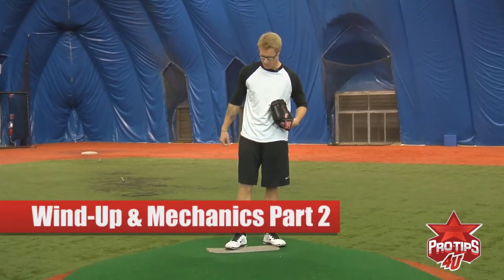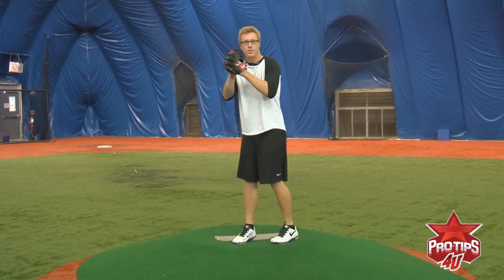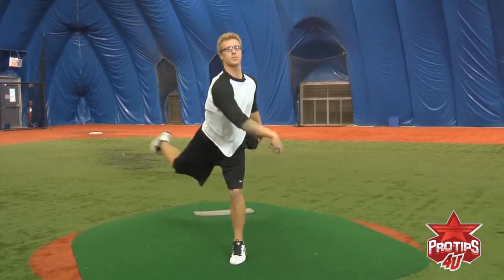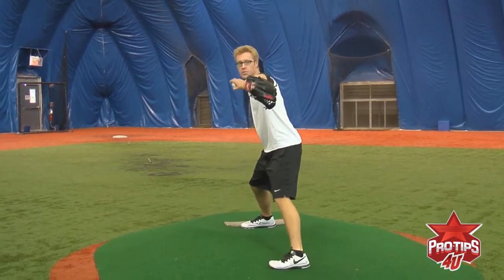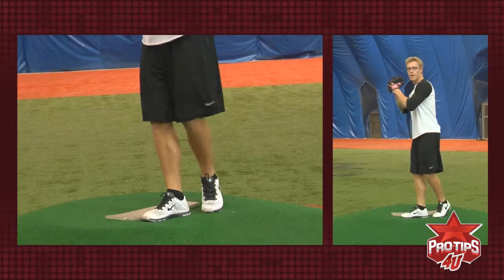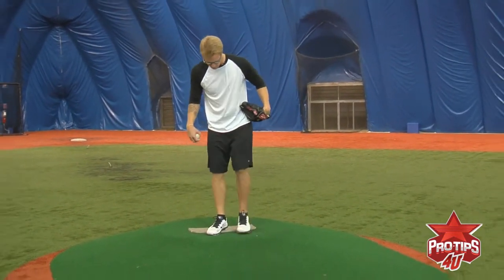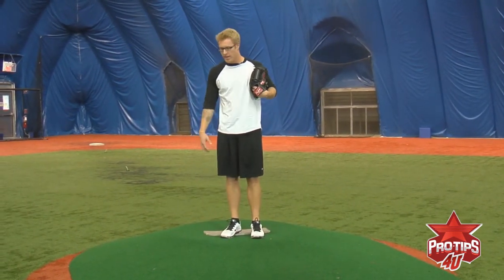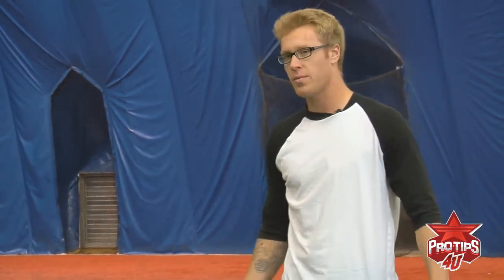Pitching Tips: Wind Up and Mechanics Part 2 with Mike Foltynewicz